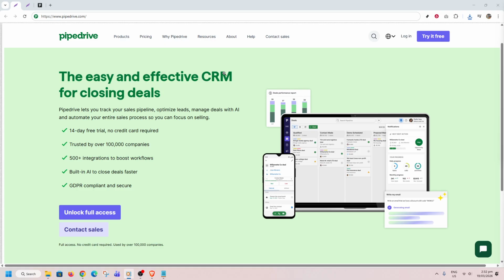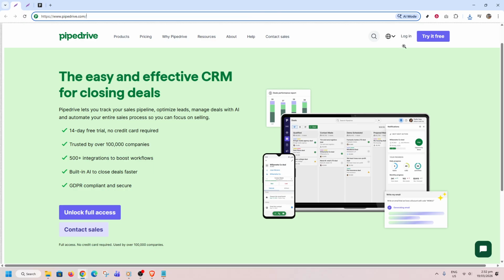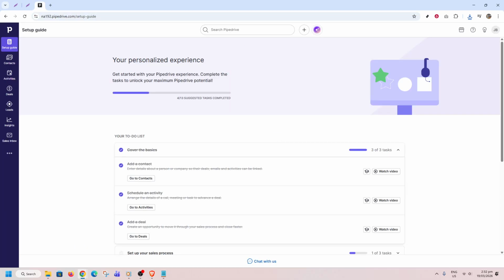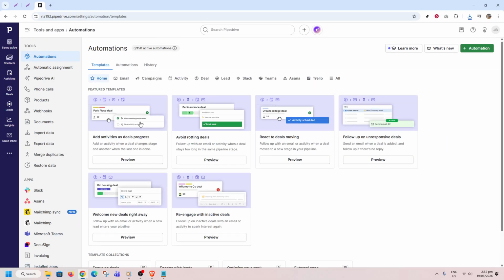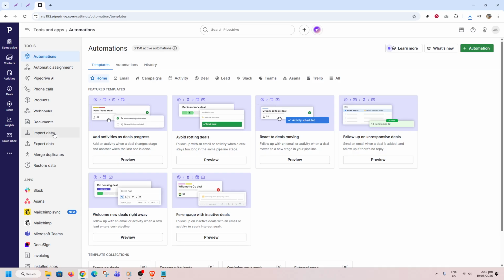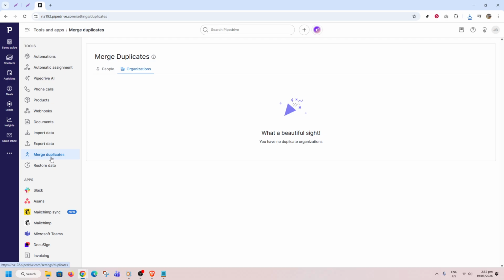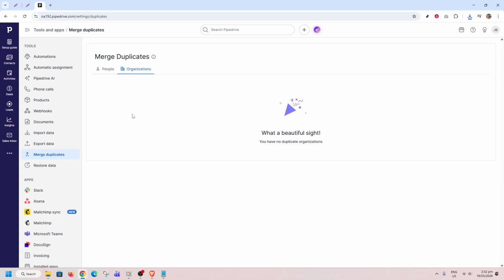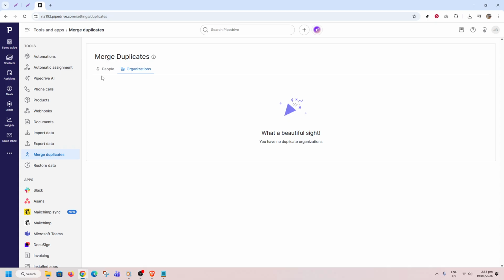How to Find Duplicates In Pipedrive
In this video, I’ll show you how to find duplicates in Pipedrive.

The method is very simple and clearly described in the video. By following all the steps, you’ll easily learn how to identify and manage duplicate contacts and organizations in Pipedrive.